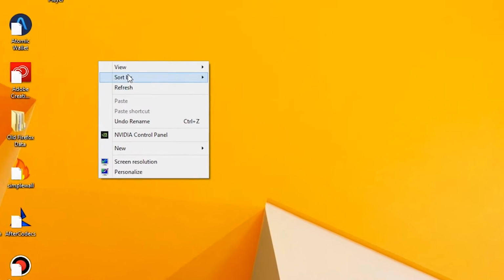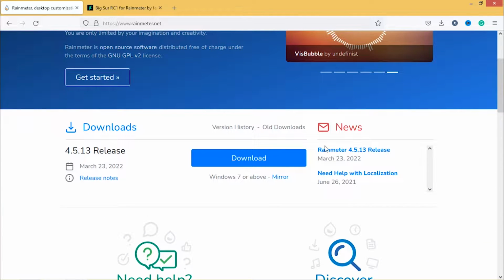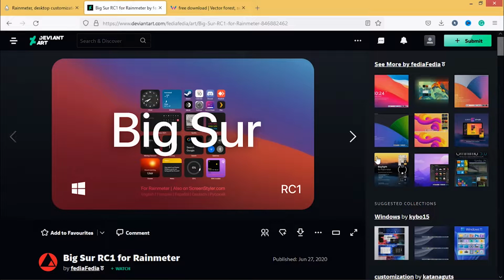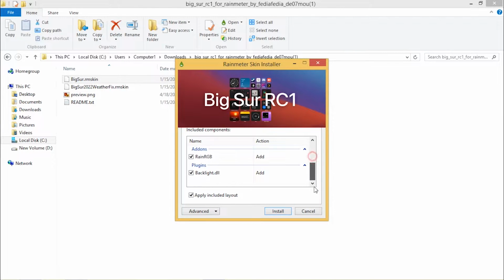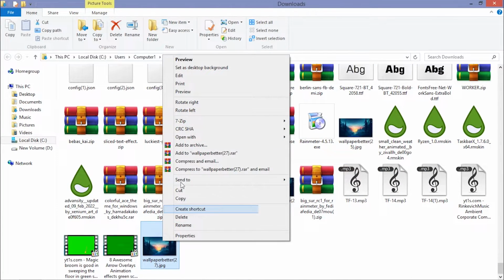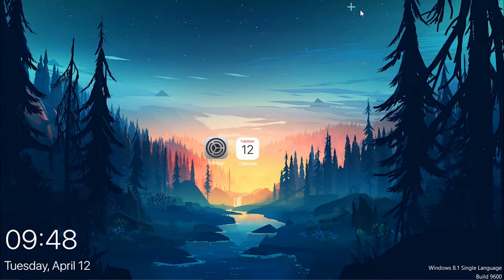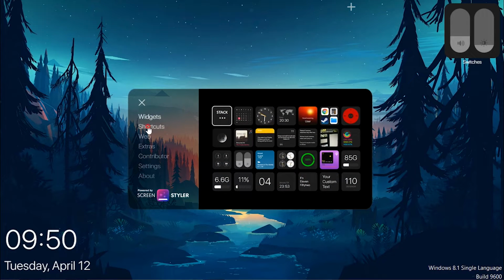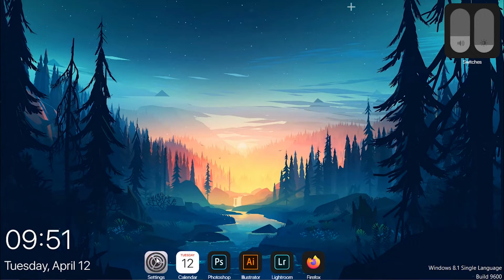How To Make Desktop Look Awesome on Windows 7/8/10 |How to customize desktop| Clean And Professional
Here's how you can customize your desktop to look awesome. It doesn't matter if you have windows 7/8/10 it will work in all. The method shown in this video doesn't show any paid tool. All tools and files are easily available to download for free. Please try to not skip the video as each step is important to have the final awesome, clean and professional look for your desktop.

please complete 10 likes ;)

Hope it helped you, if you have any quires related to anything related to tech you can comment down and I will try my best to help you out!